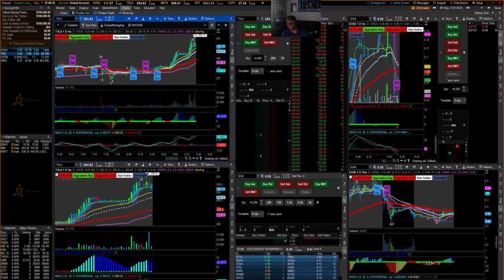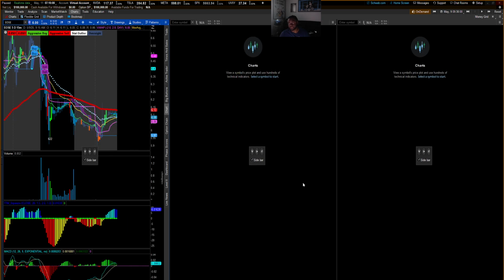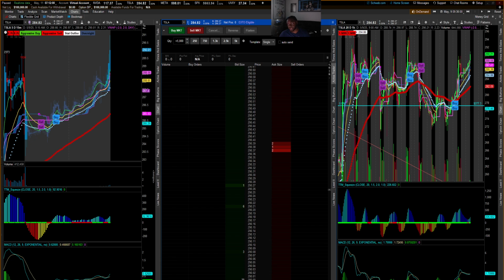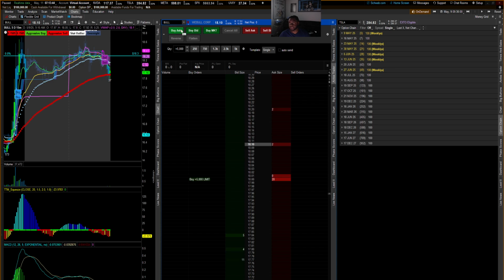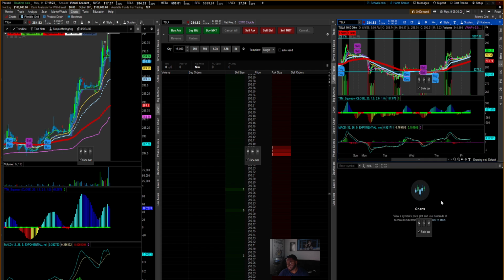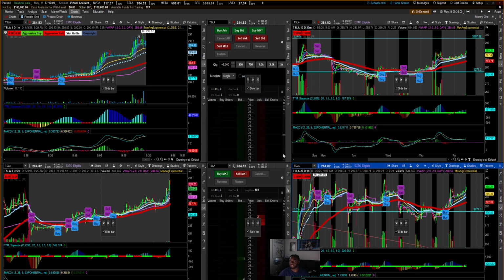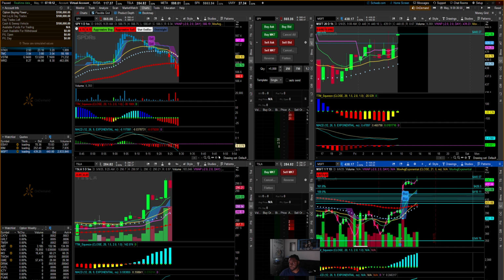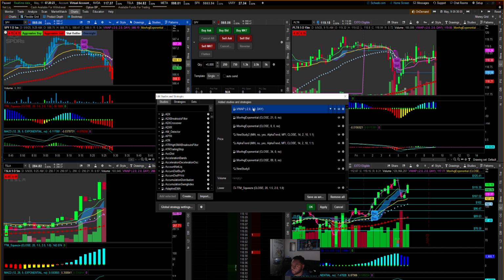How to Setup Think or Swim For Day Trading Stocks